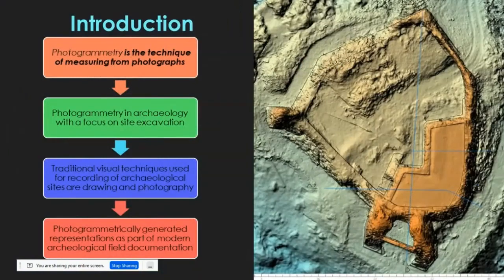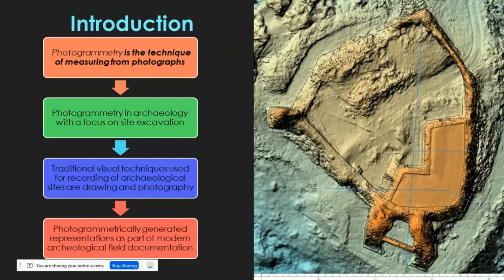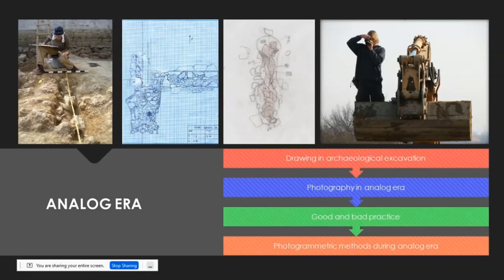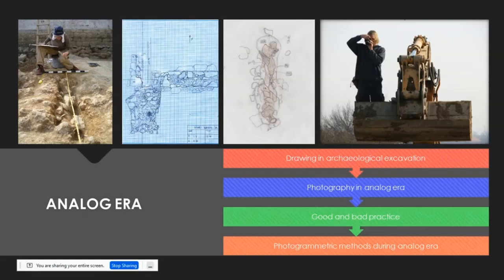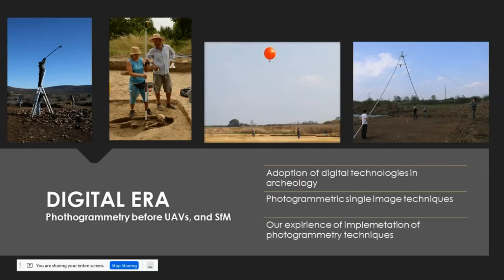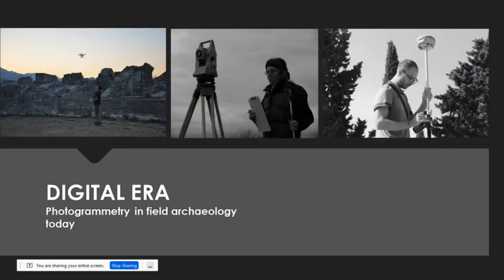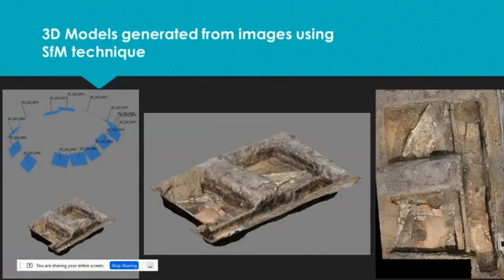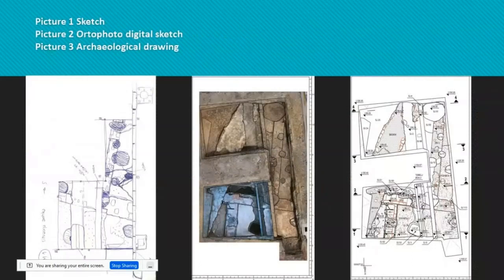14 - Tresić - Burmaz - Conference Teaching STEM in Heritage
Presentation "How photogrammetry became usual practice in field archaeology"